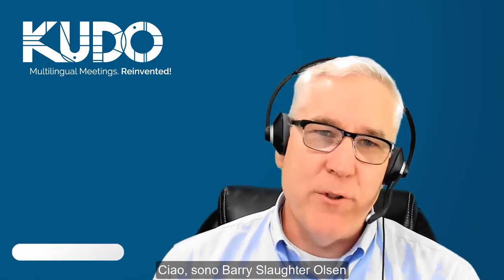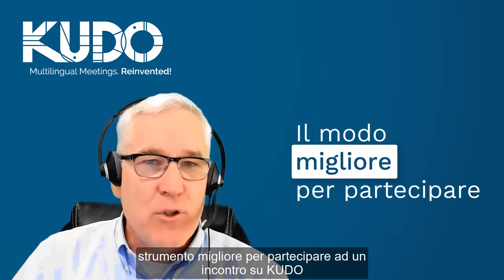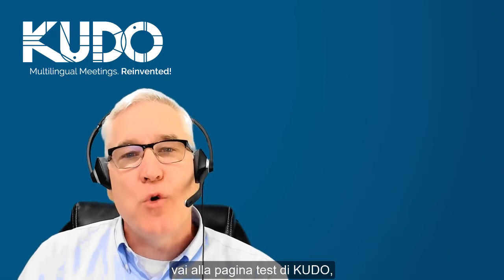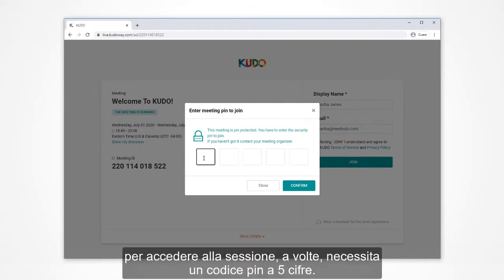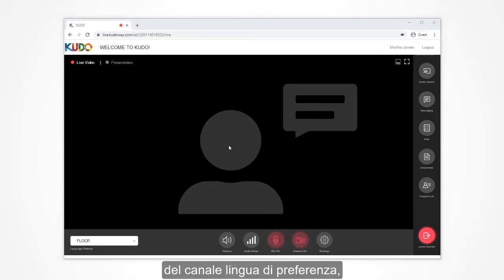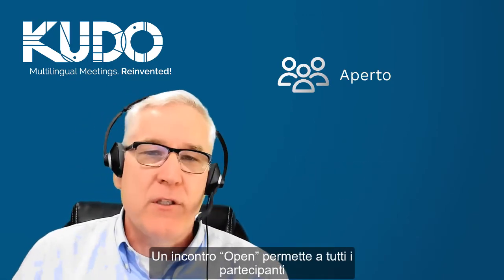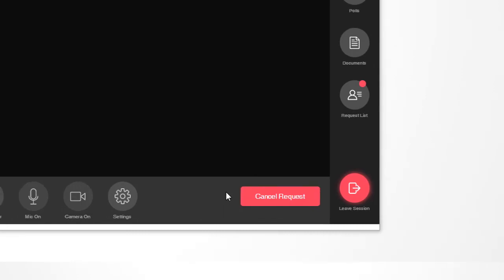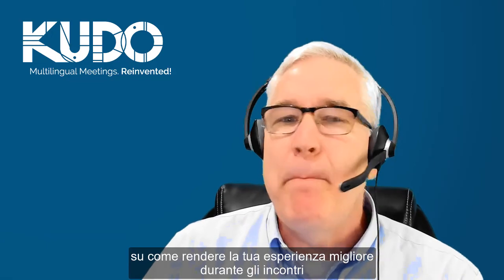KUDO 101 - Connettersi alle riunioni dal proprio computer (ITA)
Imparate a partecipare al vostro primo incontro sul KUDO con questi semplici passi.